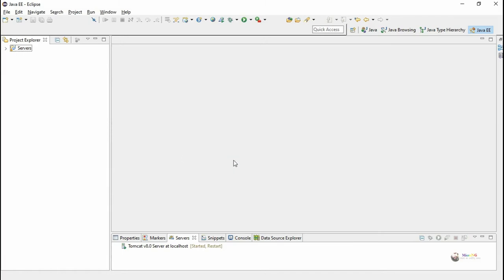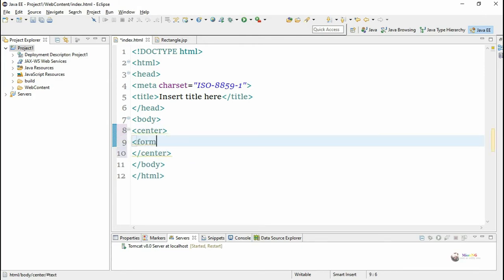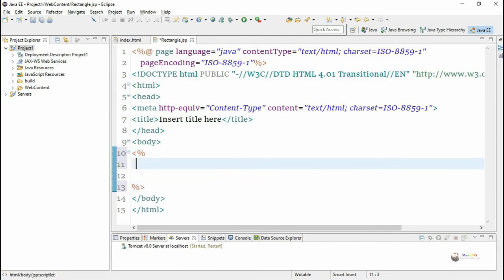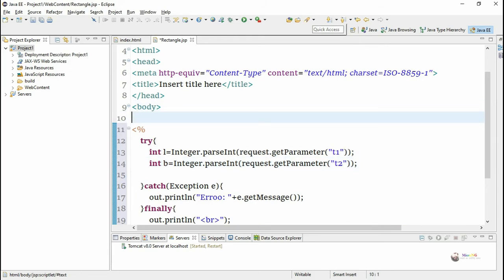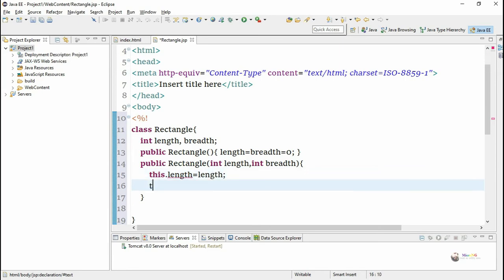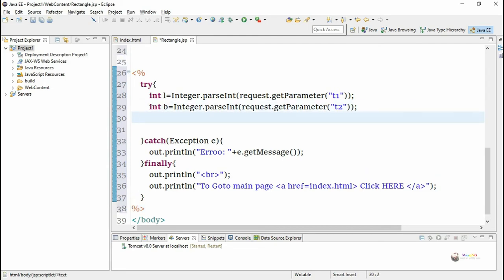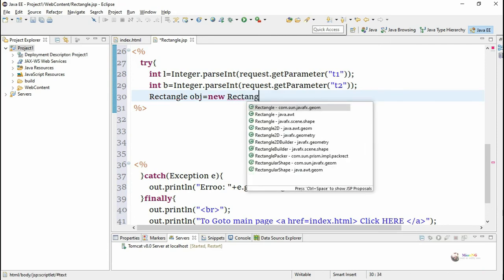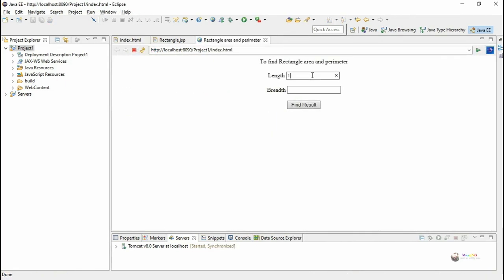JSP Tags Scriptlet Expression Declaration | servlet and jsp tutorial for beginners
Create a JSP application to find area and perimeter of a rectangle using JSP Tags Declaration, Scriptlet  and Expression